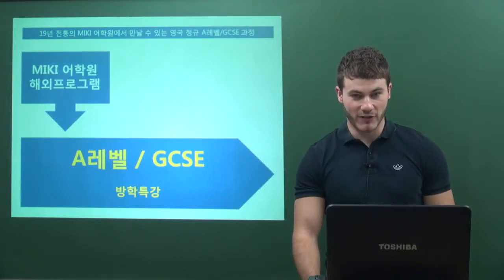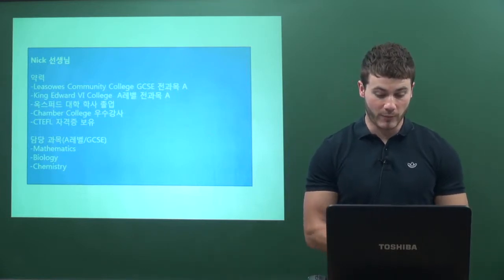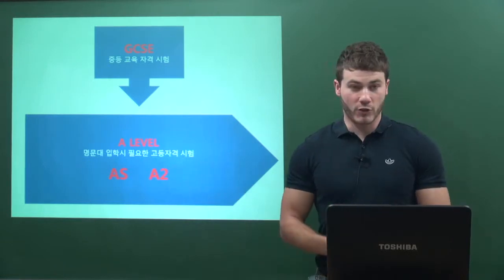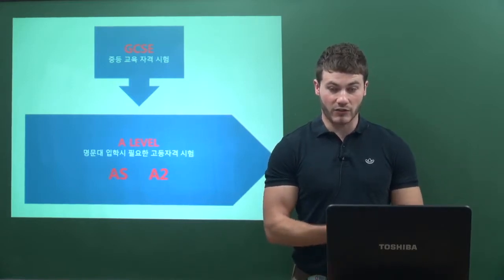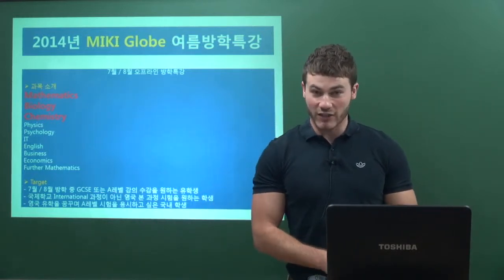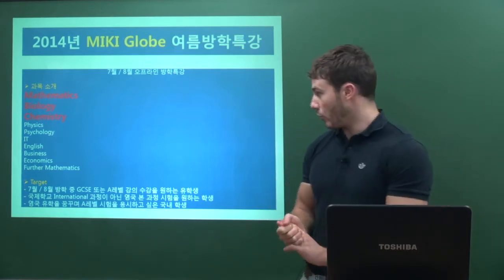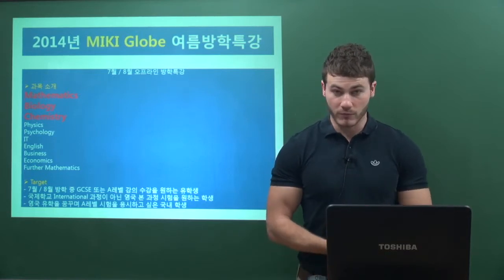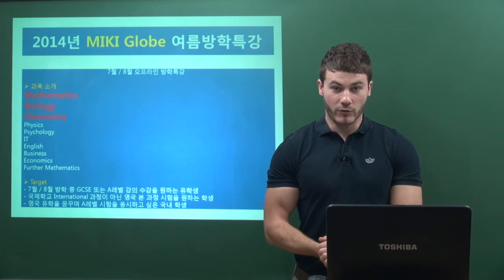A LEVEL / GCSE 세미나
A-Level Promotional Video Script

Hi! My name's Nick, and I'm a teacher here at Miki Institute in Seoul, Korea. I graduated Oxford University in 2012 and my major is Biology. I'm going to be teaching you GCSE and A-Level maths, biology and chemistry during a special lecture course that's going to be happening over the summer at Miki Institute.

So, as you already know GCSEs are the British high school subjects, and A-Levels are the courses that we take in preparation for university. There's two parts to an A-Level - there's AS and A2, and we're going to be covering both parts in the special lecture course that's happening over the summer. There are many reasons why you should choose A-Levels as your subjects for preparing for university; particularly because they are recognised by universities all over the world; many top universities and very prestigious universities as being one of the best courses available in preparing students for study at university level.

So, the courses that are available at Miki's school are these: mathematics; biology; chemistry (which are the subjects that I'm going to be teaching) and also physics, psychology; IT; English; business; economics and further maths are also available. In particular, biology, maths and chemistry are subjects which very prestigious universities require for courses like medicine, veterinary science, engineering and pharmacy. So these are the core subjects for some of the most competitive and popular degrees offered by some of the most prestigious universities in the world.

So, basically, if you're interested you should come to Miki institute on 19th June for a seminar where you can get some more advice and where we'll answer any questions you might have about the lecture courses for GCSE and A-Level that will be happening over the summer. And then the actual courses themselves will start on 30th June.